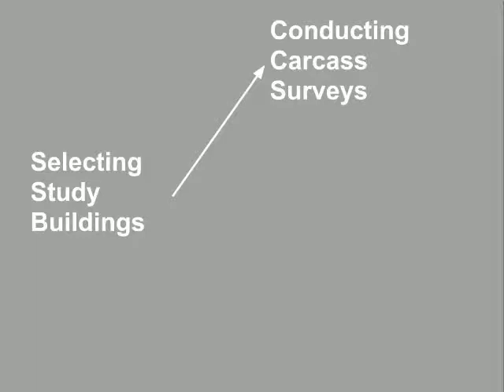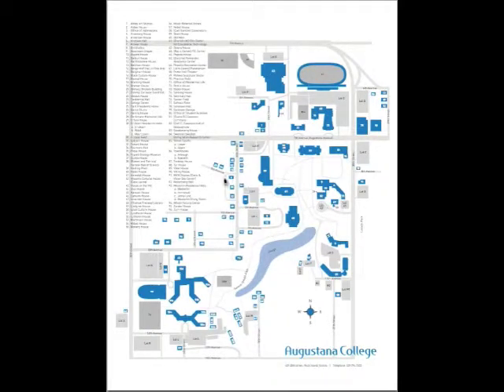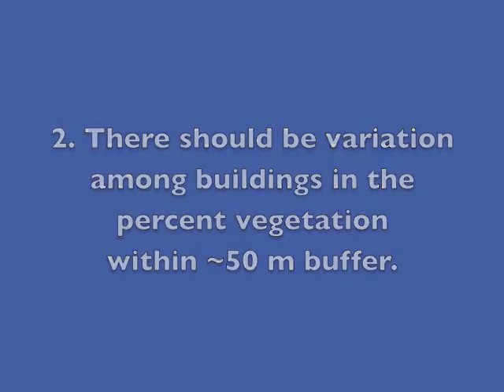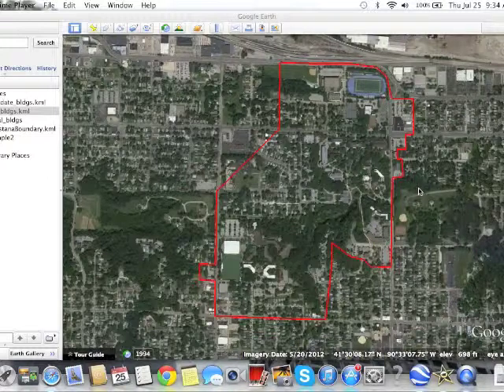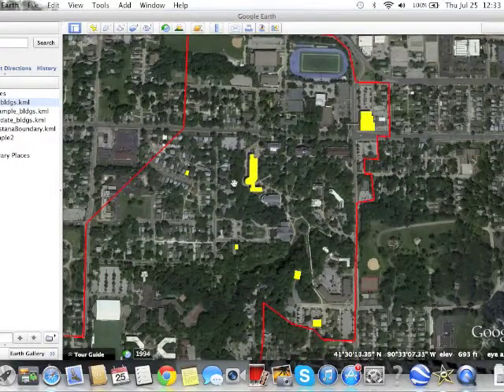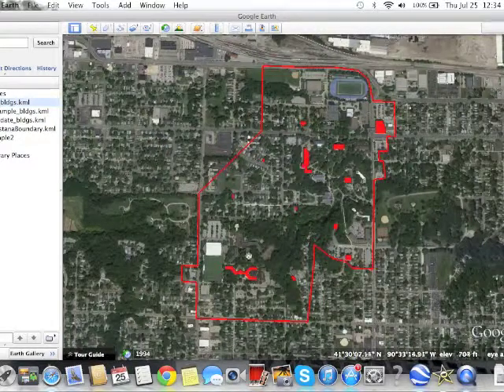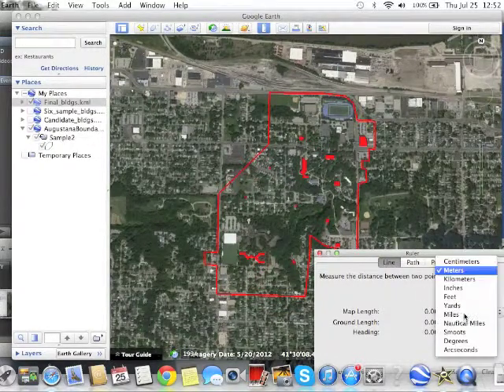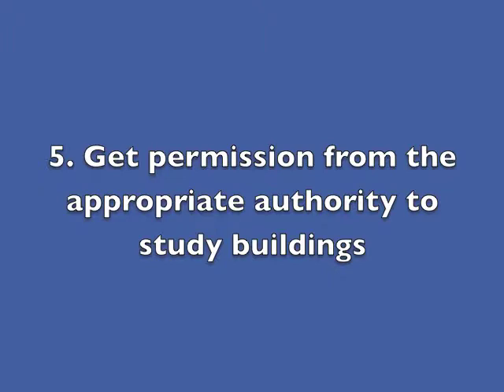Protocol for Selecting Study Buildings / Bird-window Collisions Project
This video contains the protocol and supporting information that explains how collaborators select study buildings as part of the EREN Bird-window Collisions Project.